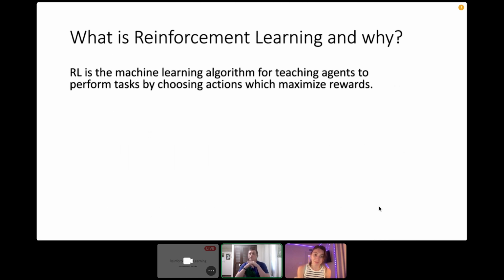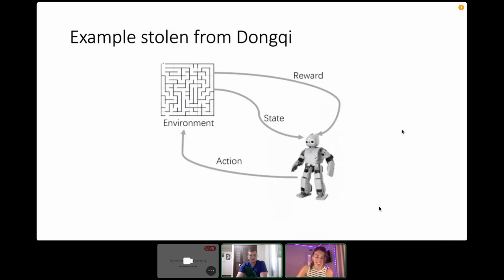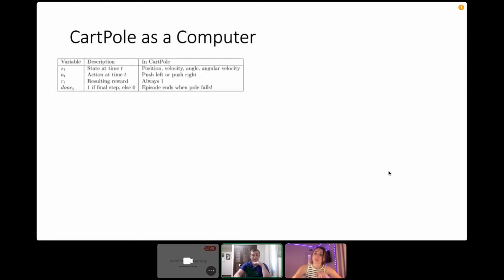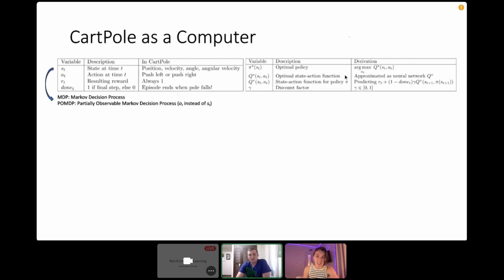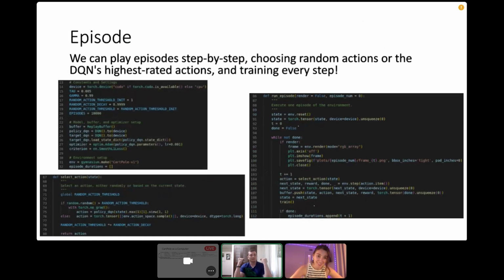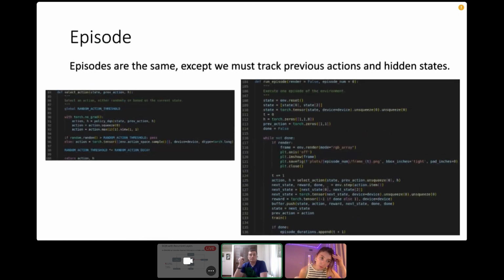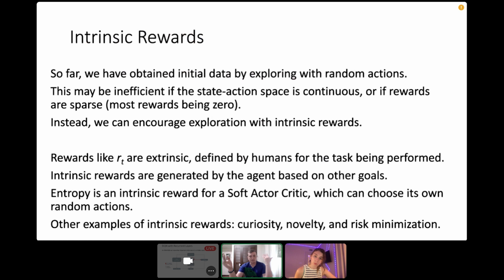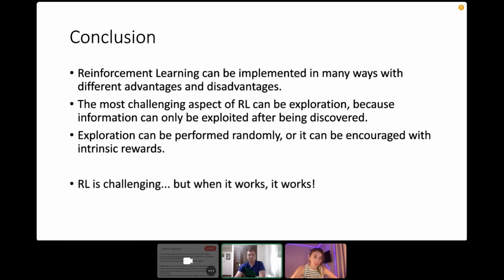Meeting Dork Matter Girl about Reinforcement Learning!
Here are my Reinforcement Learning examples:
00:00 Meet the two of us!
01:32 Introduction
03:10 Reinforcement Learning
04:24 Cart Pole
06:15 Early Architecture
09:24 Bellman's Equation
13:50 Q-Maxing in Cartpole Part 1
17:14 This is a stupid game
19:40 Q-Maxing in Cartpole Part 2
21:52 Pseudocode
24:30 Hyper Parameters
25:35 Results
26:50 Recurrent Networks
31:50 Actor Critic (Pendulum)
34:34 Soft Actor and Entropy
40:44 Conclusion